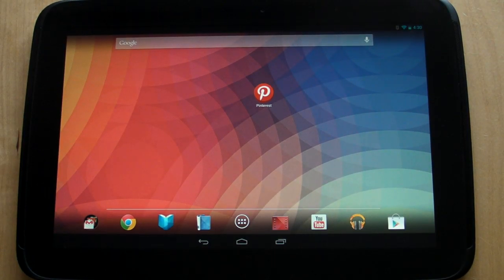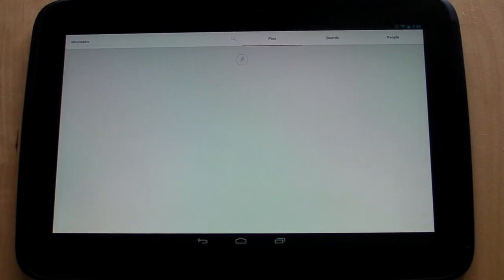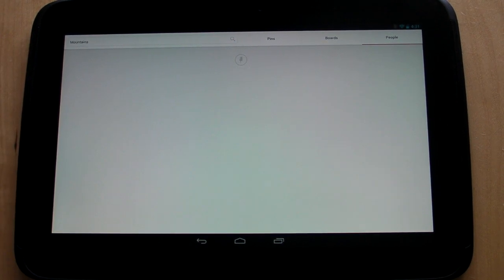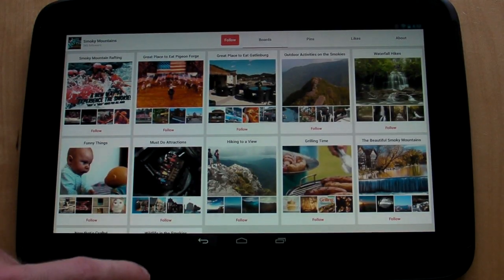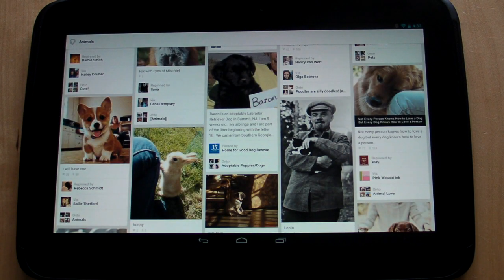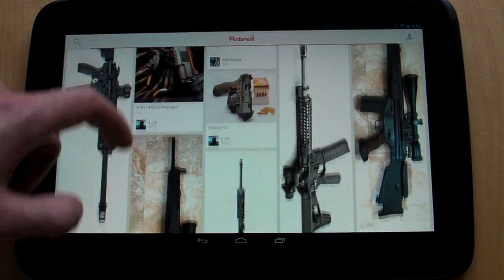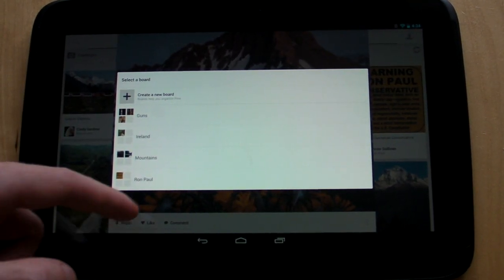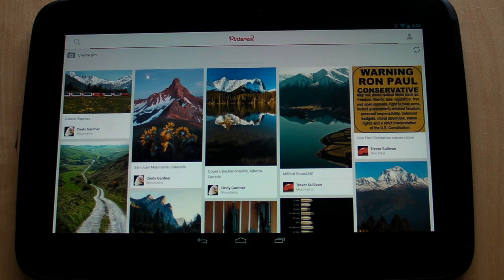[Android] Nexus 10 - Pinterest App Review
This is a review of the Pinterest application for Google's Android operating system. For this review, the tablet being used is the Google Nexus 10. The Nexus 10 has a beautiful 2560x1600 high-density LCD panel, which makes for a perfect device for viewing photos through Pinterest.

The Pinterest app has a couple of shortcomings on tablets (and presumably phones), but overall is a pretty great way to discover cool photos! From a social perspective, it's very similar to Twitter in that you can "follow" users and their Pinterest "boards." Think of it like a corkboard in the classroom, and you "pin" photos to it, complete with captions.